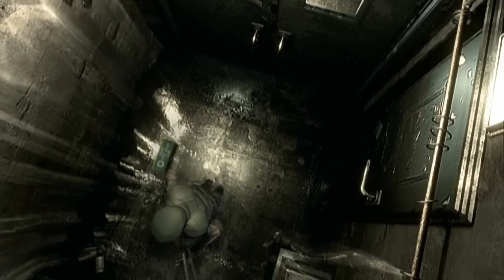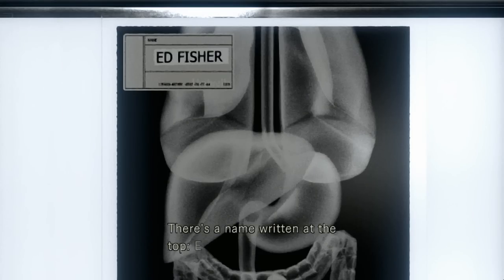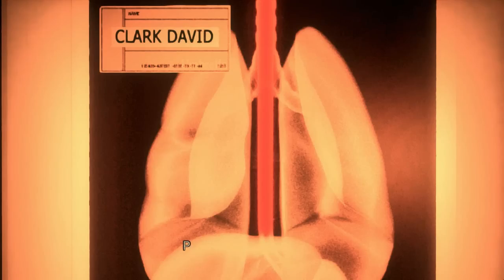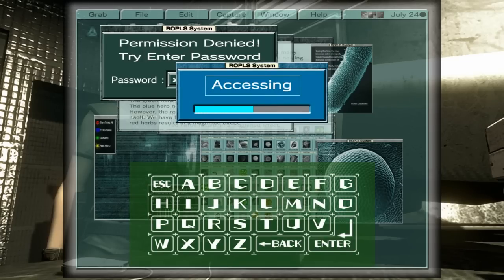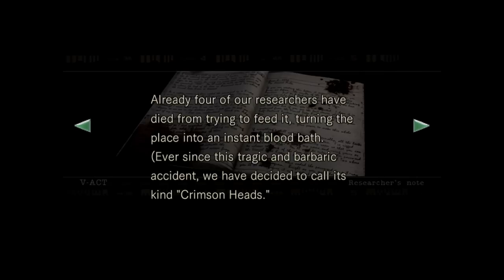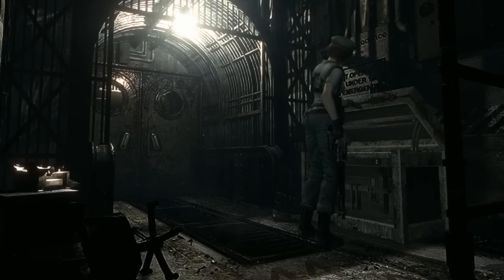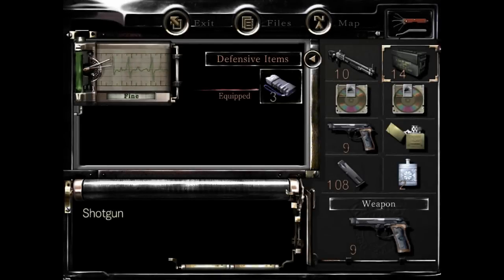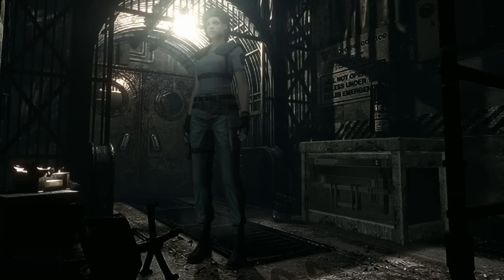Let's Play Resident Evil REmake - S10 P2 - Lovely Lisa